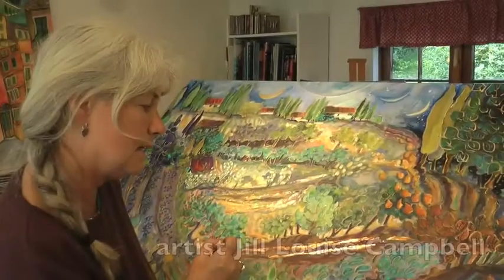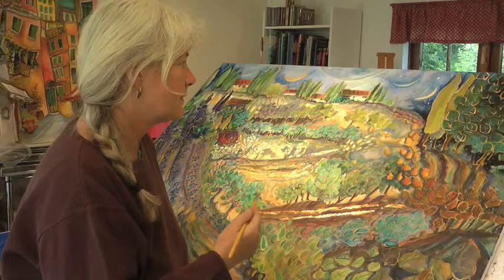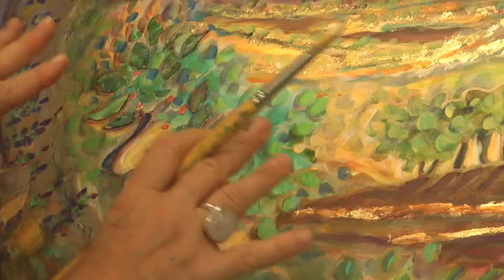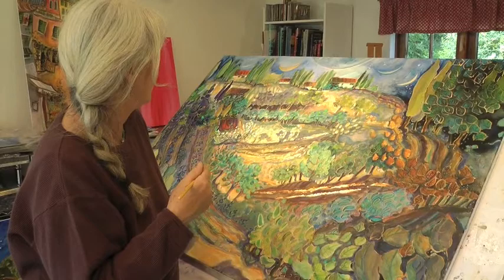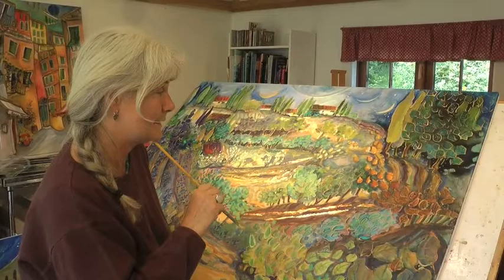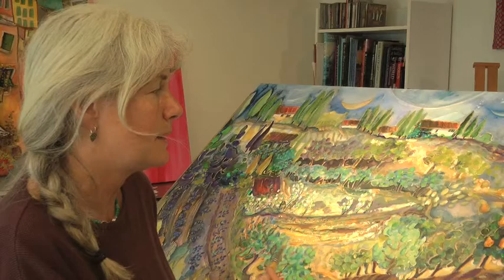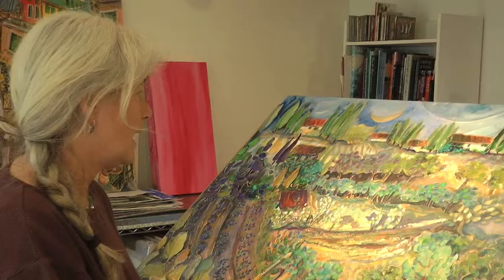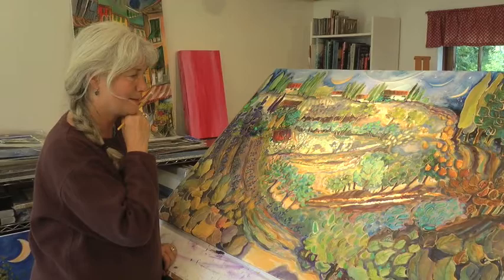Jill Louise Campbell New Original Edition Series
artist Jill Louise Campbell talks about her newest series of paintings being created as a editions of only 10 highly hand embellished canvas giclee
The artist has upcoming shows in Calgary, Red Deer, Edmonton, Vancouver and Victoria